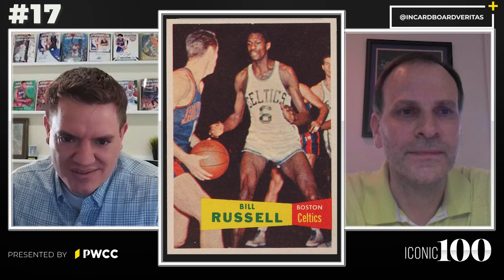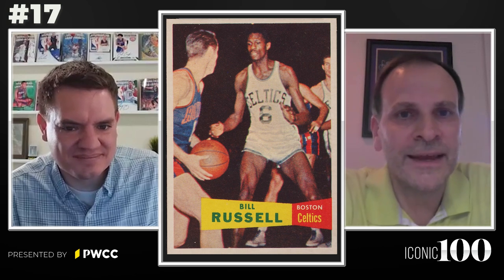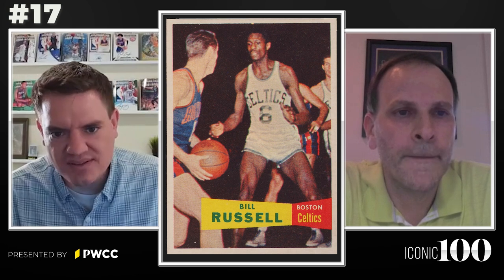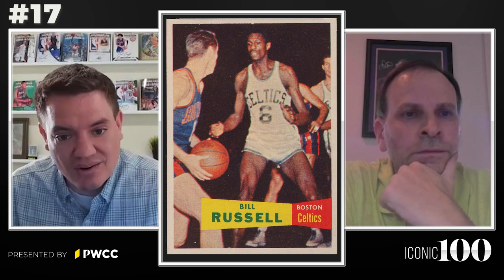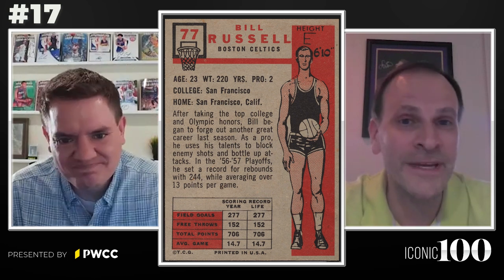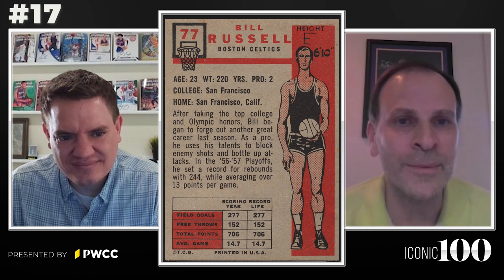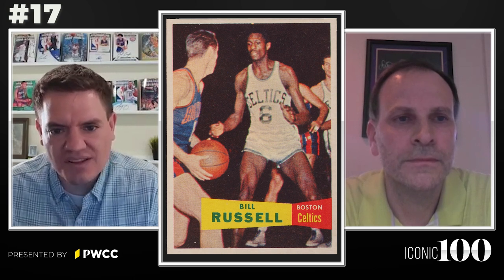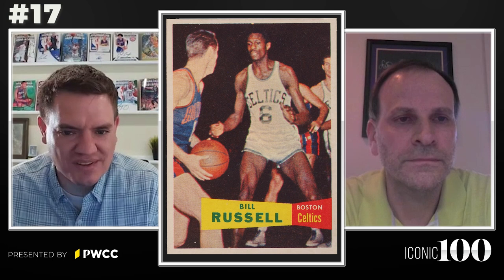Iconic 100 Countdown | #17- 1957 Topps Bill Russell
Coming in at #17 on the Iconic100 is Bill Russell's only true rookie card. Vintage basketball collector @incardboardveritas joins @thereal27guy to dive deeper on the 1957 Topps Bill Russell RC and its spot on the countdown.

Join us everyday at 6PM EST for a new card on the Iconic 100 countdown.